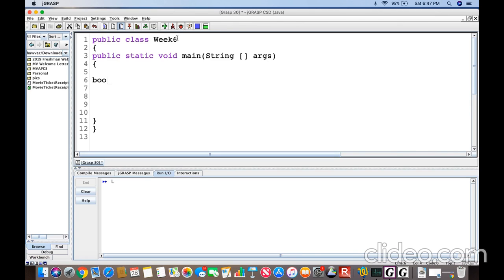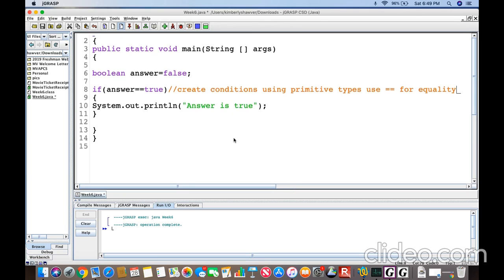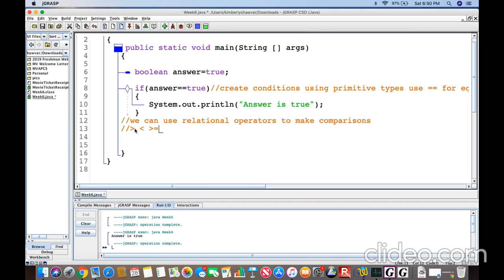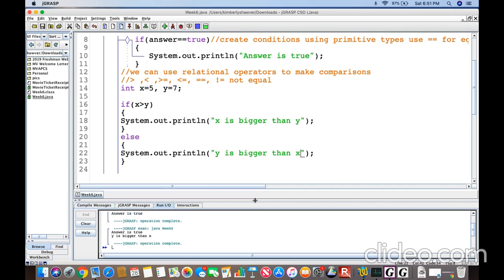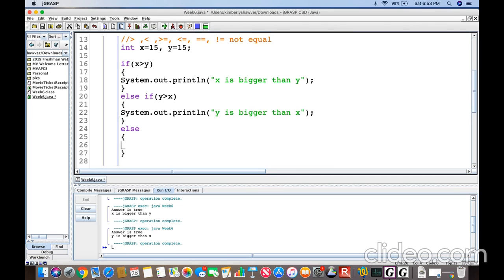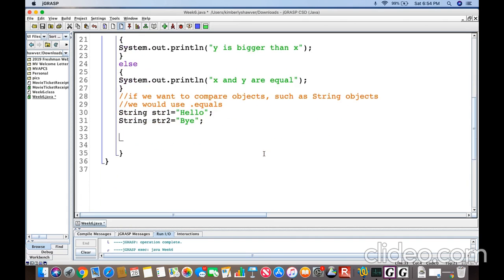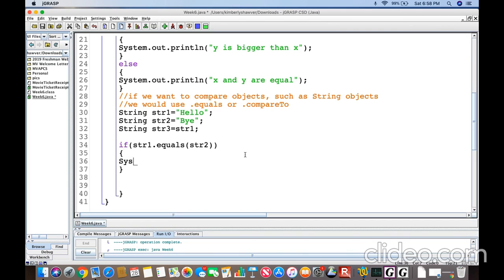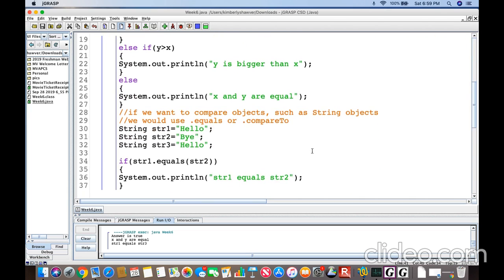MV APCS A Week6